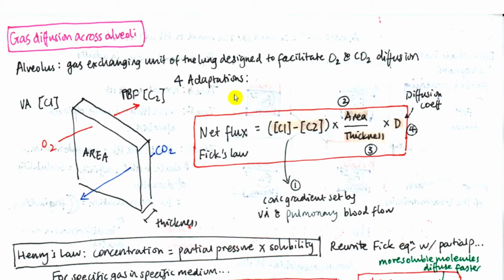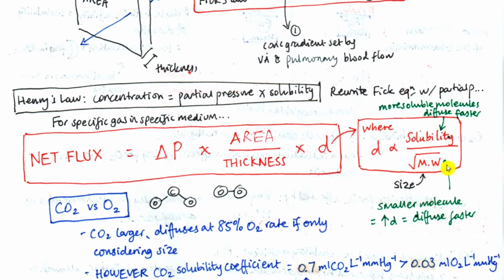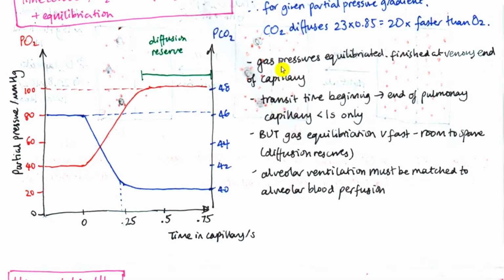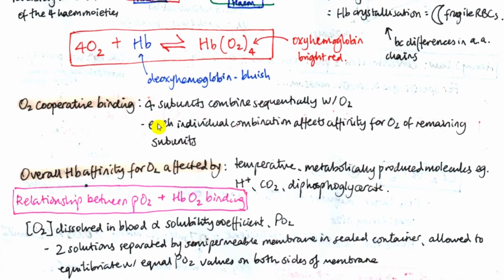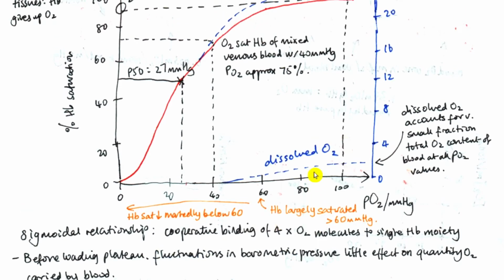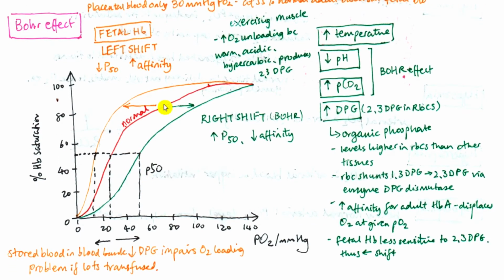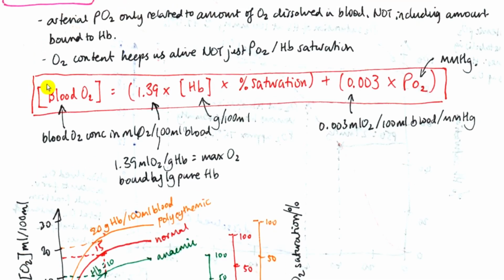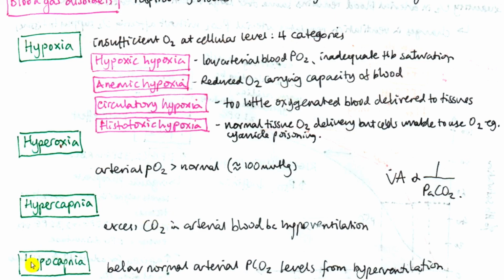Physiology | Respiratory System (5/9) - Gas Exchange & Oxygen Transport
Fifth video in my respiratory physiology tutorial series. Teaching you about:
1. Gas diffusion across the alveoli 0:00
2. Rate of diffusion - Henry's law & Fick's equation 1:05
3. Equilibriation of oxygen & carbon dioxide in pulmonary circulation 3:40
4. Relationship between partial pressure of oxygen & Hb binding 7:00
5. Structure & properties of haemoglobin
6. Hb dissociation curve
7. Shifting the curve & Bohr effect 16:34
8. Calculating blood oxygen content 19:25
9. Basic introduction to blood gas disorders 21:49

Sources available upon request
A channel to help people learn medicine. I make anatomy, biochemistry and physiology videos and occasionally random ones about my life and anything I think is useful, as well as sharing tips and resources aimed at medical students.

The textbook this video is based on is Boron and Boulpaep's Medical Physiology (3rd Edition) which can be purchased